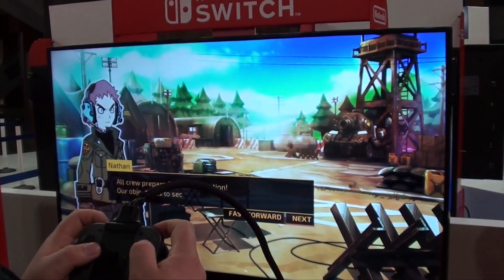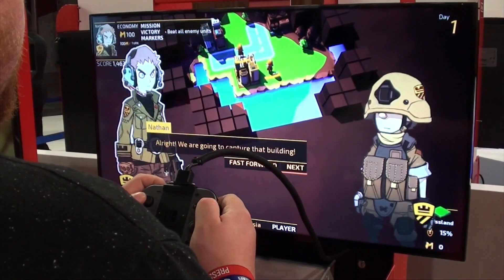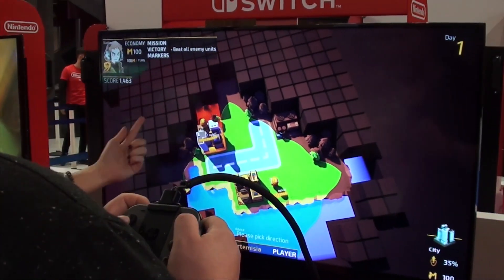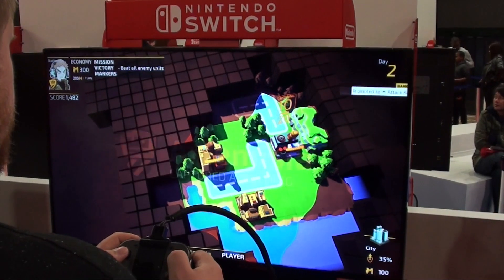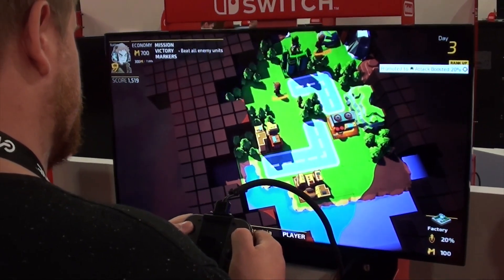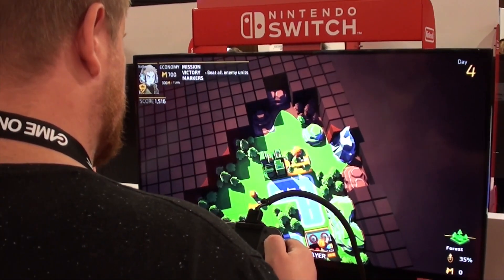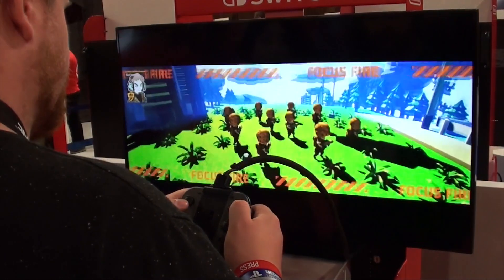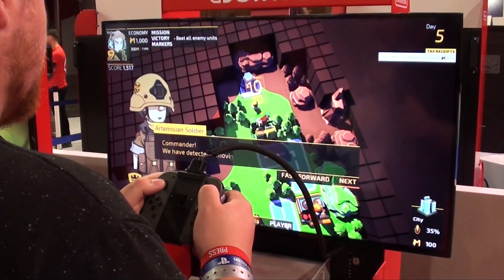[30 Minute Nindies] PGW SPECIAL 5/6 Tiny Metal On Nintendo Switch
The successor to Advance Wars is here on Switch and it is as much Kawaii as it is strategically deep!